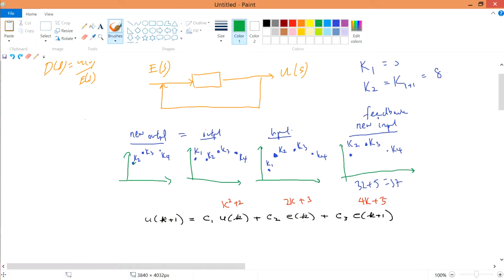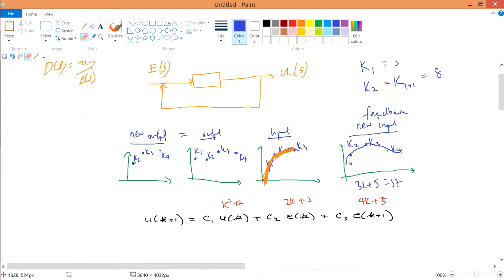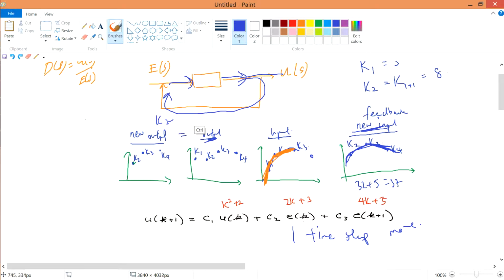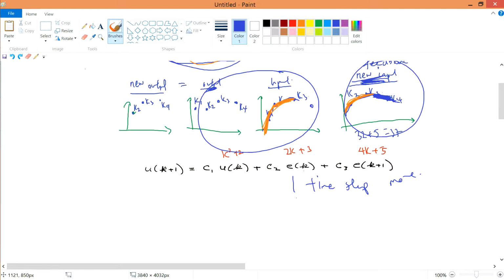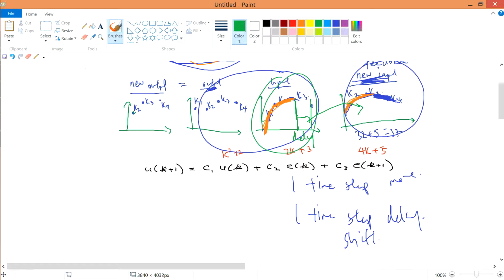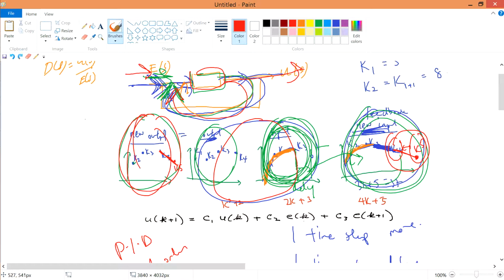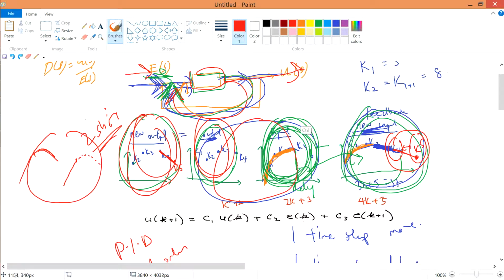l2v4 1 Key concept to strengthen the understanding from previous video